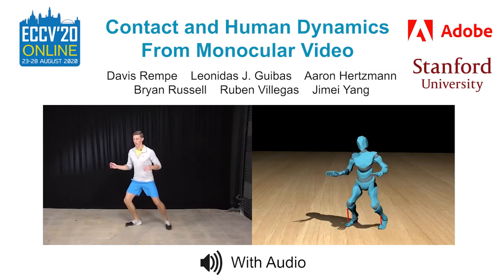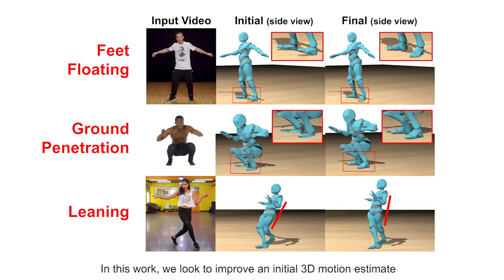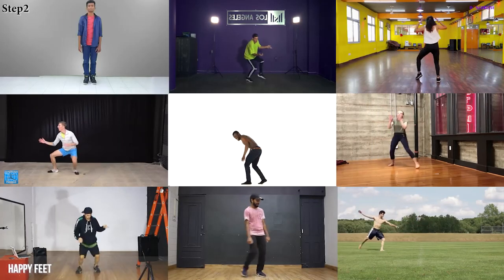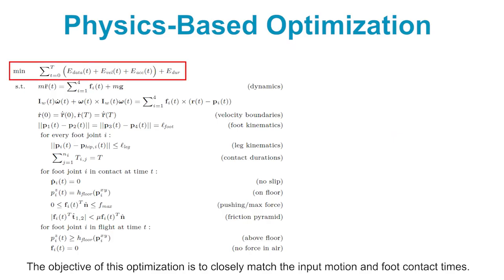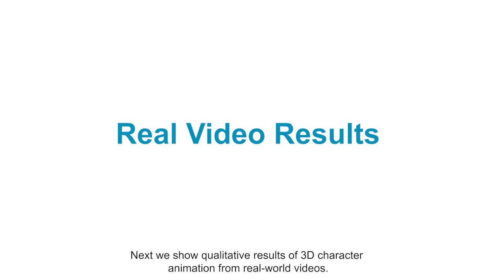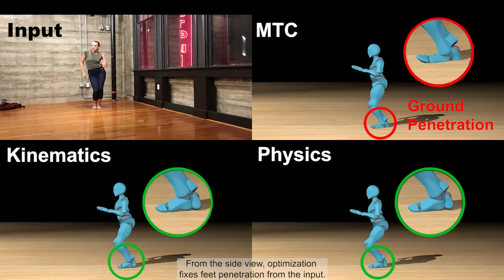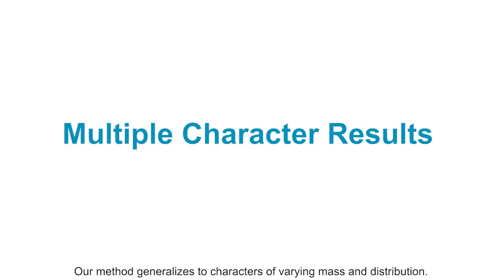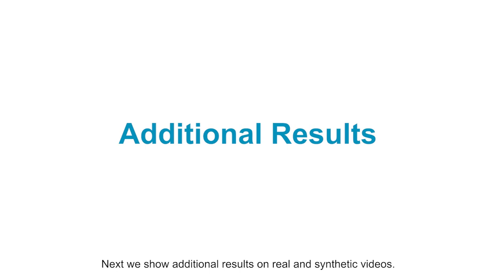Contact and Human Dynamics from Monocular Video (ECCV 2020)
Presented at the European Conference on Computer Vision (ECCV) 2020.

Abstract: Existing deep models predict 2D and 3D kinematic poses from video that are approximately accurate, but contain visible errors that violate physical constraints, such as feet penetrating the ground and bodies leaning at extreme angles. In this paper, we present a physics-based method for inferring 3D human motion from video sequences that takes initial 2D and 3D pose estimates as input. We first estimate ground contact timings with a novel prediction network which is trained without hand-labeled data. A physics-based trajectory optimization then solves for a physically-plausible motion, based on the inputs. We show this process produces motions that are significantly more realistic than those from purely kinematic methods, substantially improving quantitative measures of both kinematic and dynamic plausibility. We demonstrate our method on character animation and pose estimation tasks on dynamic motions of dancing and sports with complex contact patterns.